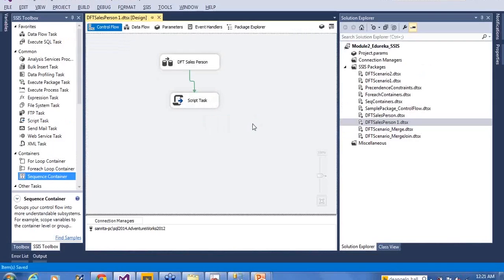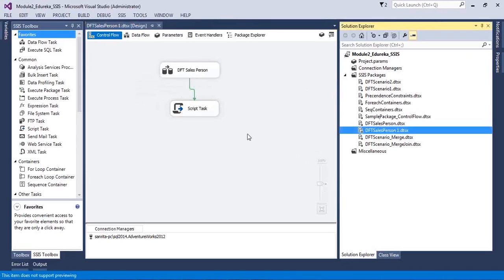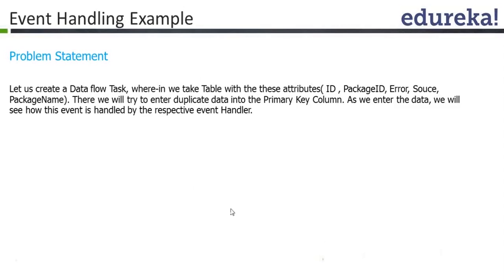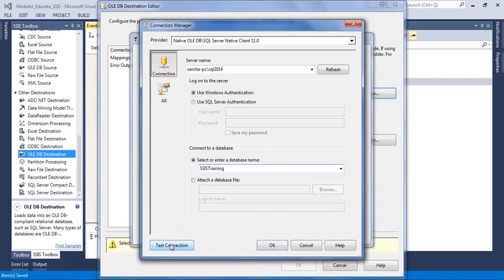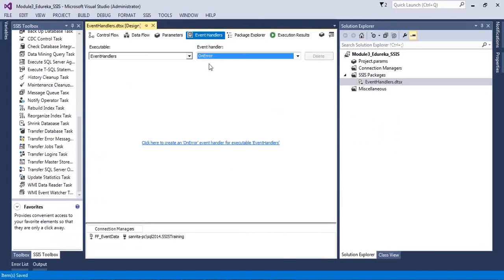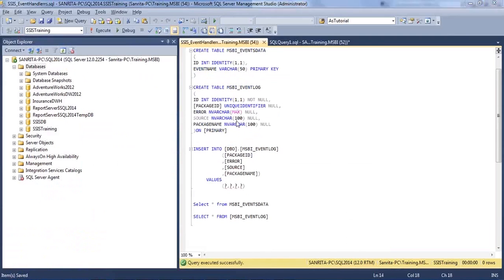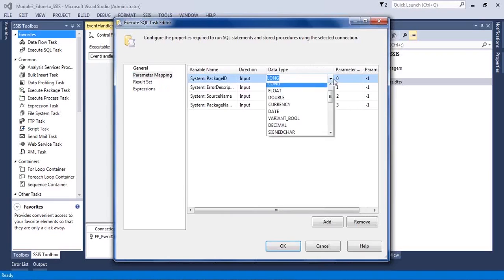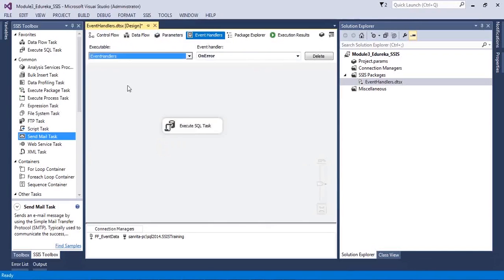What is Event Handling I MSBI Tutorial | Edureka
Event handling is performing some job based on certain event. The job may be anything like cleaning a table
after the ETL process is completed or sending an email in case of any failure etc.
Topics covered in this Video:
1. What is Event Handling?
2. Event Handlers
3. Event Handling Example

Edureka is a New Age e-learning platform that provides Instructor-Led Live, Online classes for learners who would prefer a hassle free and self paced learning environment, accessible from any part of the world. The topics related to Realtime ‘Event Handling’ have been covered in our course ‘Microsoft BI‘.